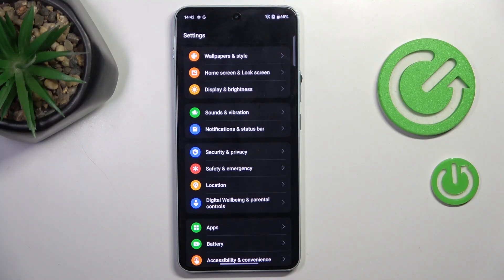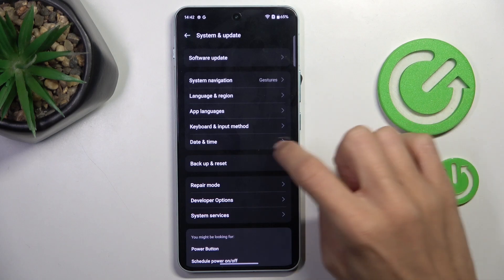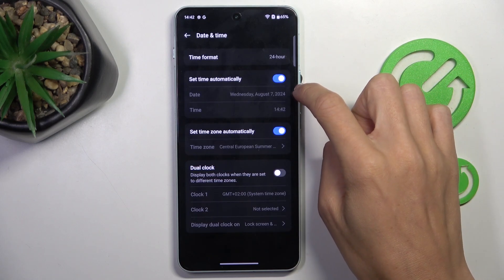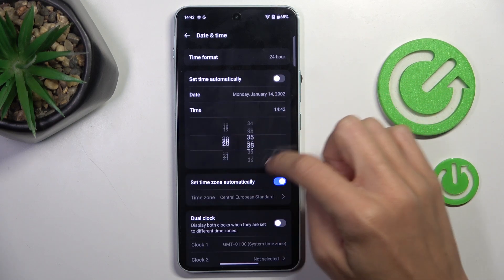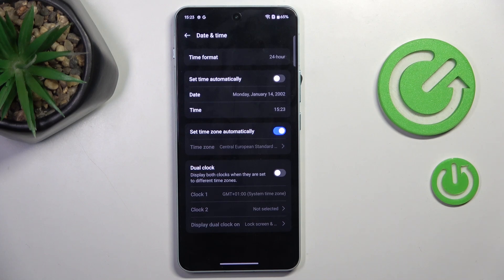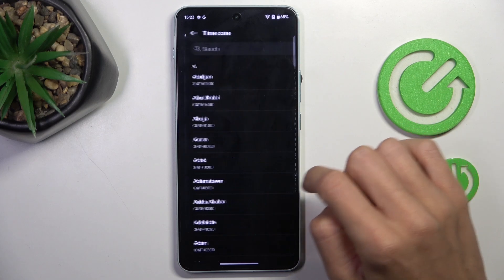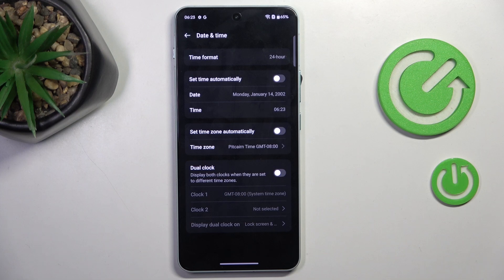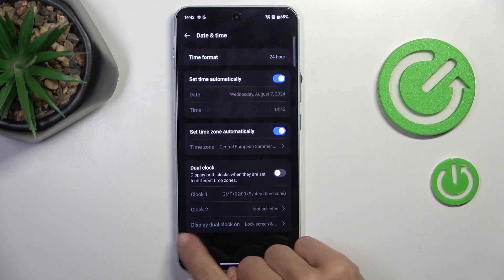OnePlus Nord 4 - How to Set Date & Time? | Adjust Date and Time Settings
Welcome! Today’s video will show you how to set the date and time on your OnePlus Nord 4. Properly configuring these settings ensures that your device displays accurate information and timestamps. We’ll walk you through the steps to adjust your date and time settings easily.

How to set date and time in OnePlus Nord 4?
How to adjust date and time settings in OnePlus Nord 4 Smartphone?
How to configure date and time in OnePlus Nord 4 Phone?